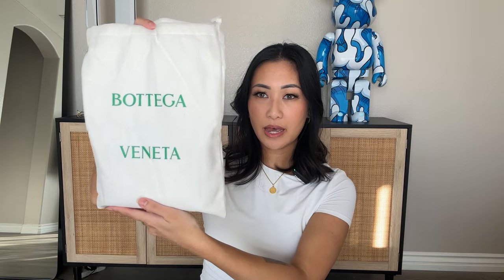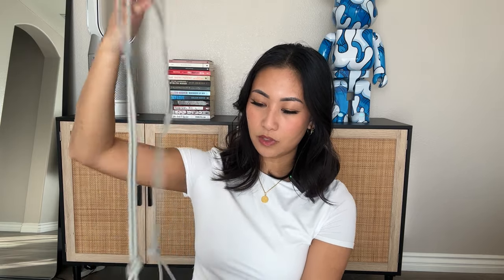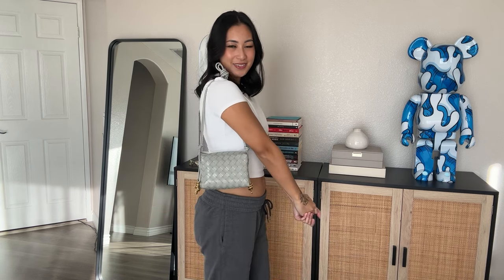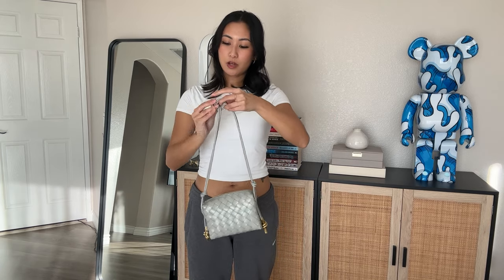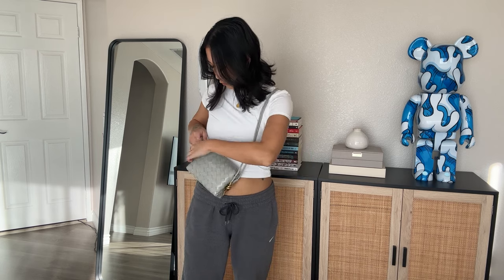My First Bottega Veneta Bag Unboxing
We'll be going through my experience, pricing, and more!